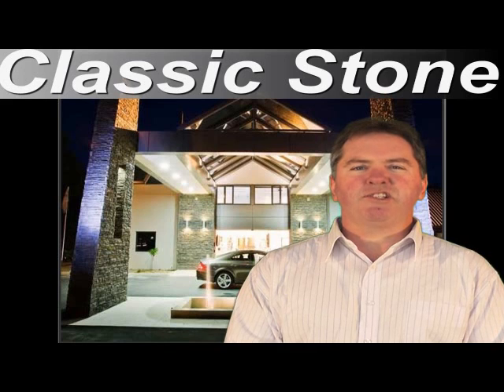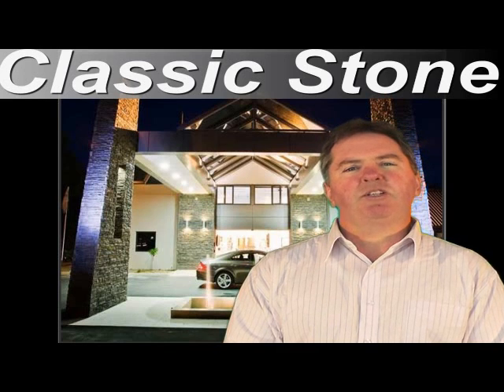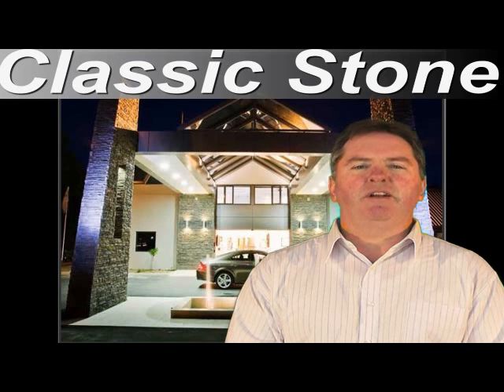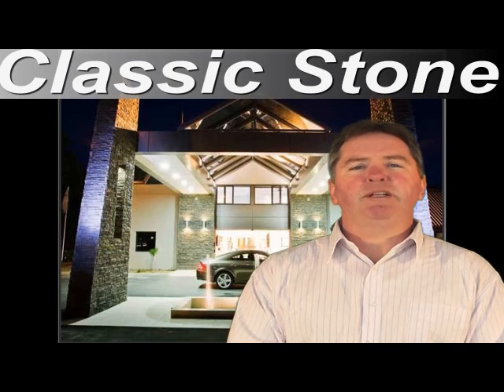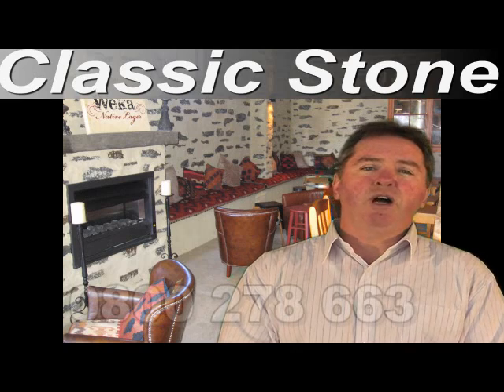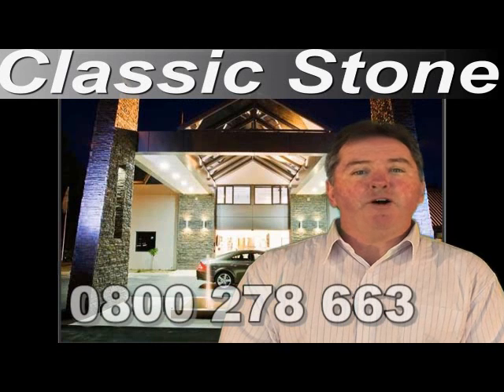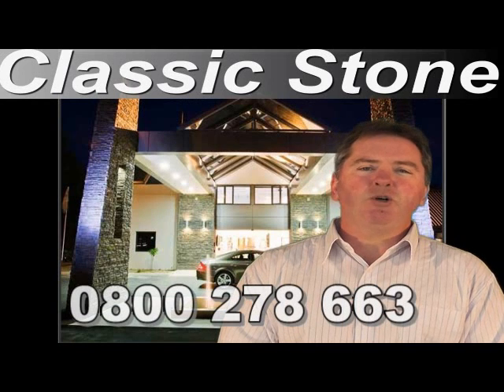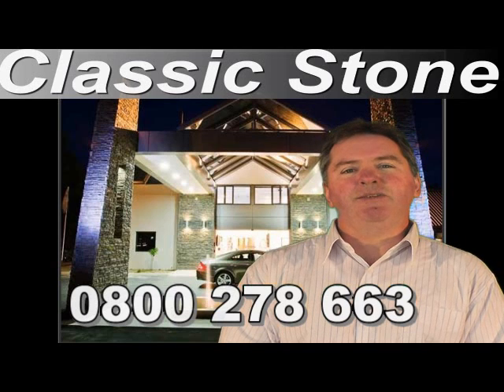Welcome to Classic Stone video presentation